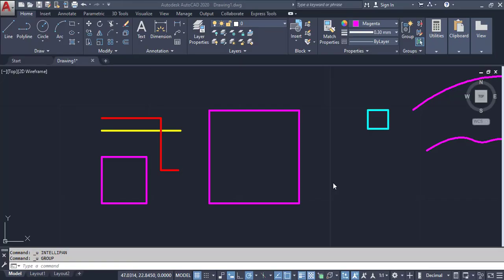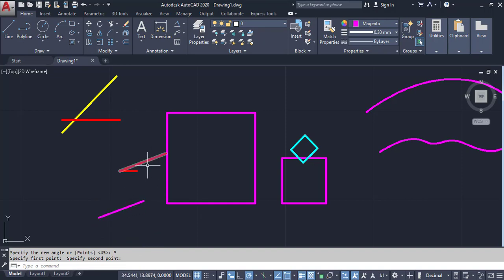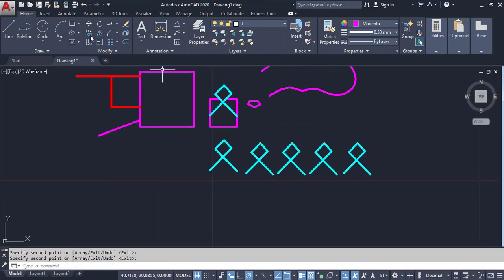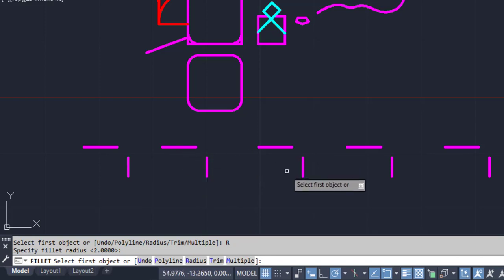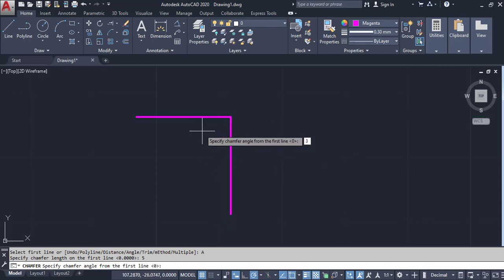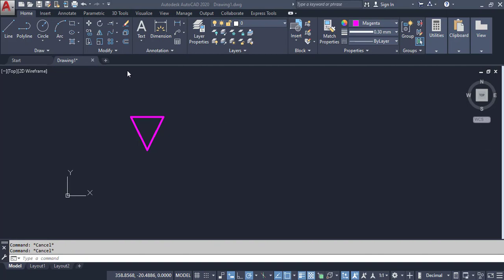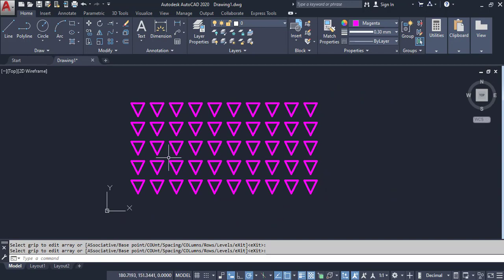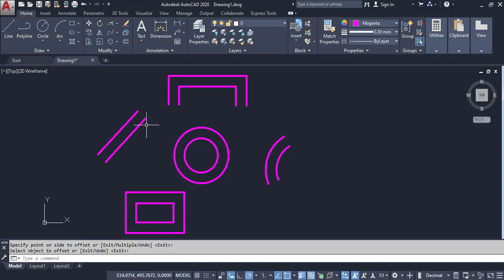AutoCAD 2020 complete tutorial for beginners | Chapter 2 Modifying Tools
In this video, you can learn about AutoCAD_2020 Modifying tools.
After this video, you feel confident in AutoCAD_2020 Modifying tools.
Explained Modifying tools :
0:00 - Intro
0:35 - Move Tool
1:45 - Rotate Tool
6:10 - Trim Tool
8:00 - Extend Tool
8:50 - Erase Tool
9:15 - Copy Tool
10:00 - Mirror Tool
10:45 - Fillet Tool
14:55 - Chamfer Tool
19:40 - Explode Tool
20:25 - Stretch Tool
22:12 - Scale Tool
24:50 - Rectangular Array Tool
30:15 - Path Array Tool
31:27 - Polar Array Tool
32:33 - Offset Tool
33:33 - End
AutoCAD 2020 Beginners Tutorial Series.